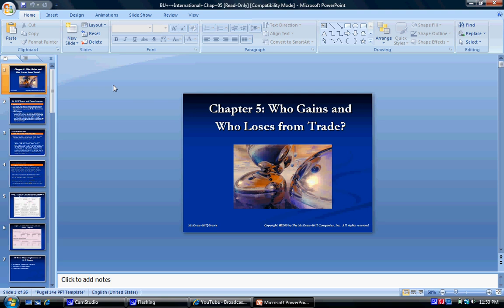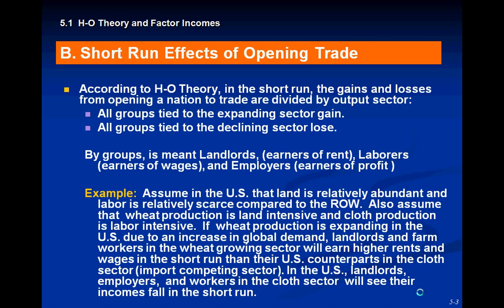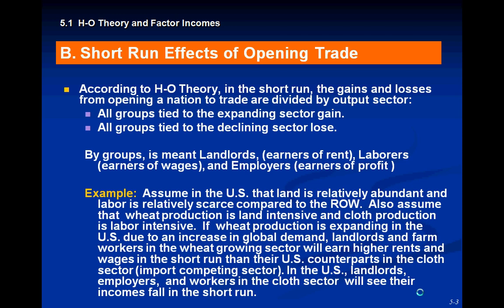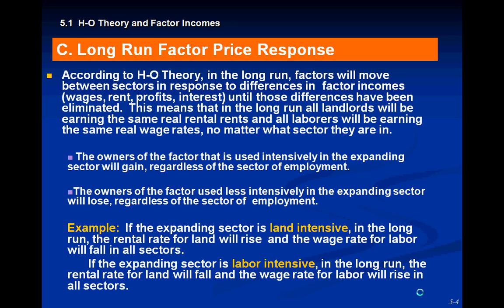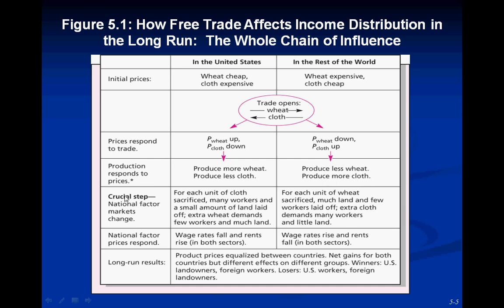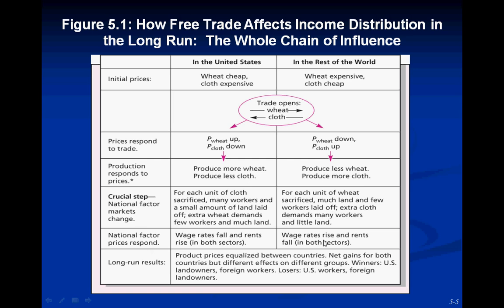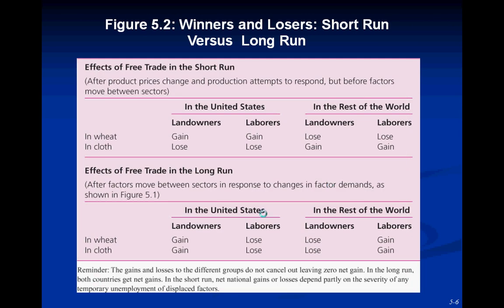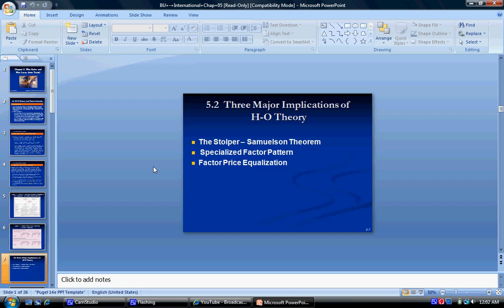Heckscher- Ohlin Theory Of Trade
A short Intro to the HO theory of trade. It is used to show the implications for income for income received by different factors of production in sectors where their relative price is rising, and in sectors where their relative price is falling. Powerpoint presentation is property of Dr. B West at Barry University.